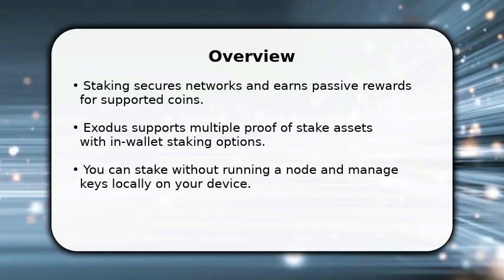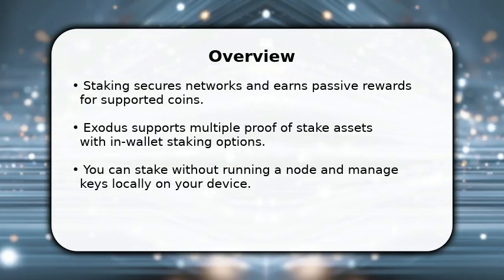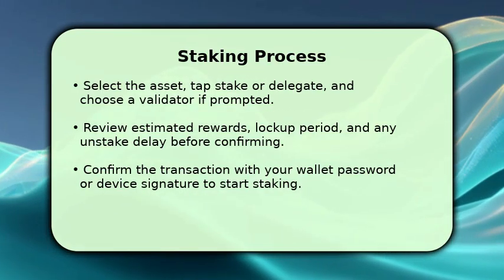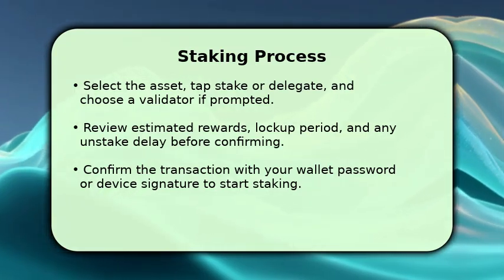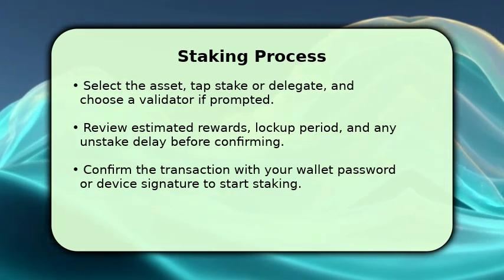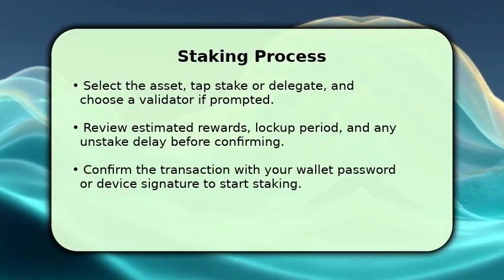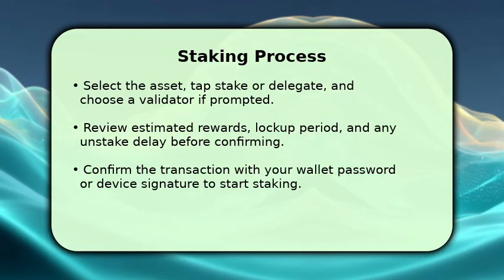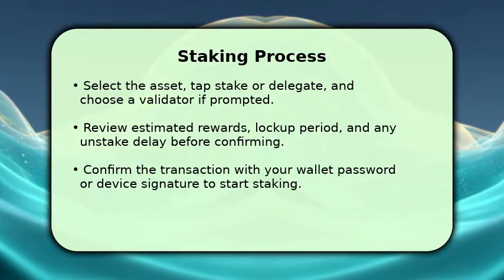How To Stake On Exodus Wallet - Step By Step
How To Stake On Exodus Wallet - Step By Step | 🎶 Bring your space to life with the Echo Dot smart speaker ▸

In this video, we will walk you through the step-by-step process of staking on the Exodus wallet. Staking is a great way to earn passive income by holding and validating transactions on a blockchain network. We'll cover everything from setting up your wallet to configuring your staking settings.